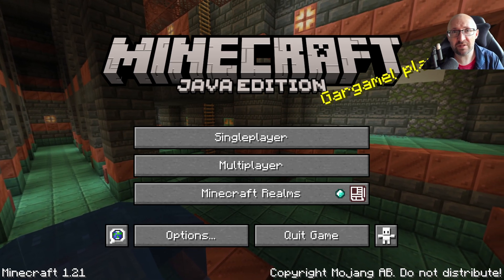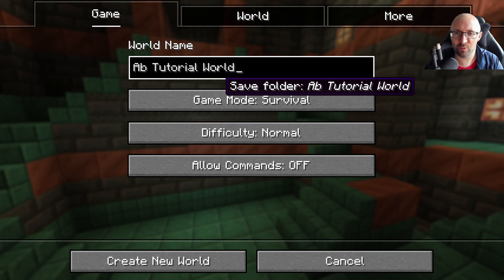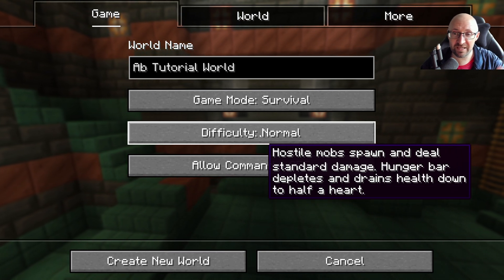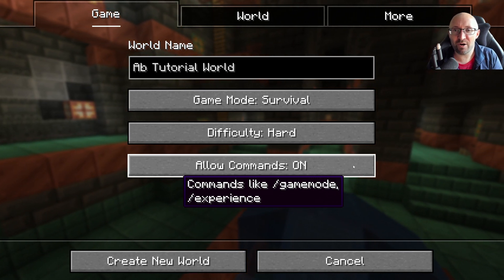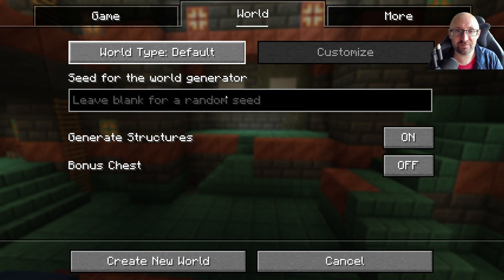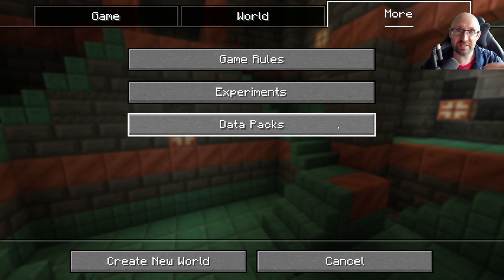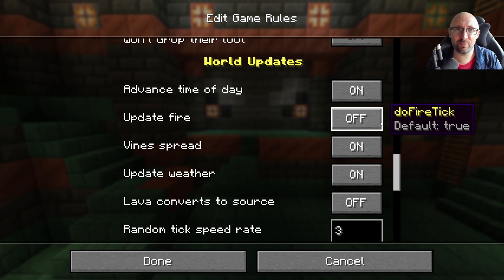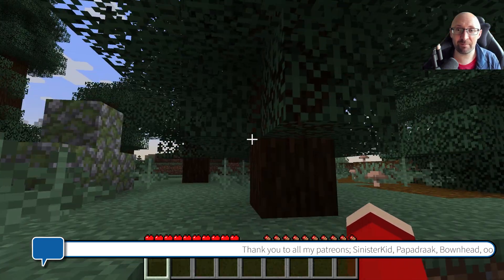The 5 Minute Minecraft Tutorials - Starting Your First World 2024 - 1.21 [JAVA]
The 5 Minute Minecraft Tutorials the series that splits up the confusing, complex but amazing game of Minecraft into bitesize tutorials. In the 3rd episode we look at starting your very first world in Minecraft Java edition.